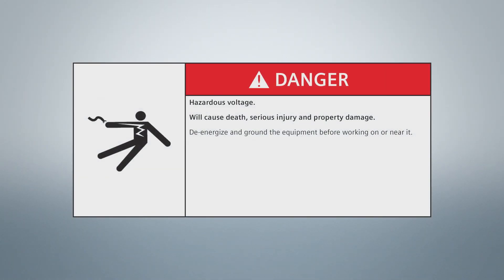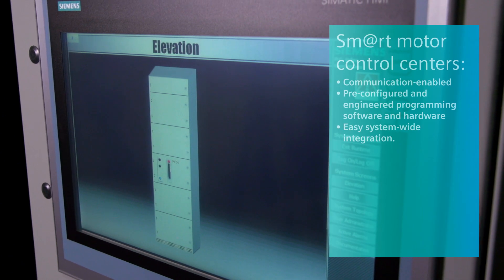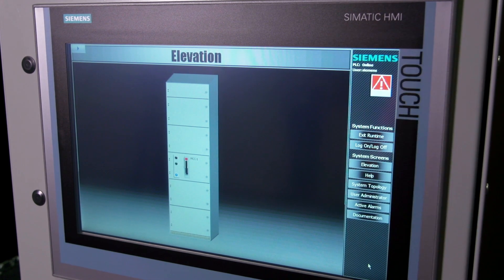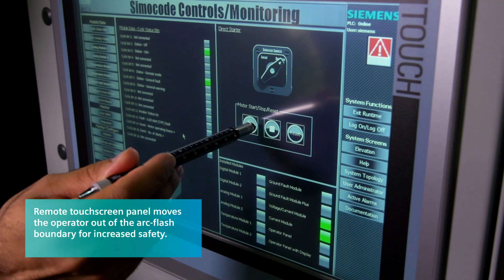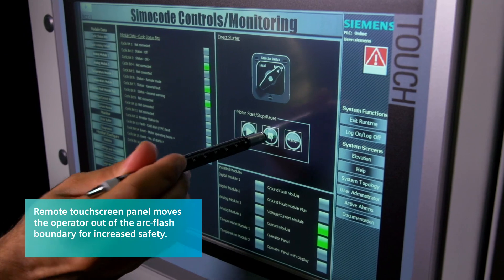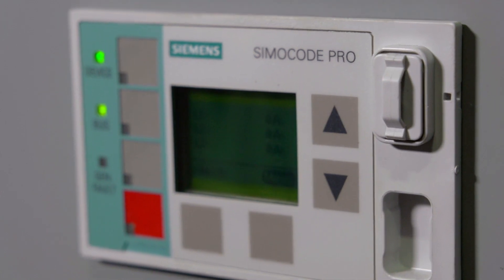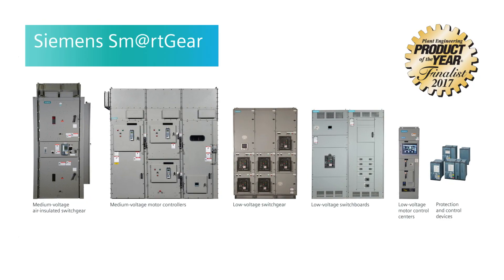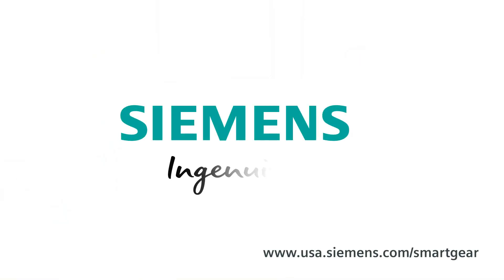Sm@rtGear solution: tiastar low-voltage motor control centers LV MCC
Overview of the Siemens Sm@rtGear power distribution solution for low-voltage motor control centers type tiastar. A revolutionary intelligent platform for configuration, control, and automation.